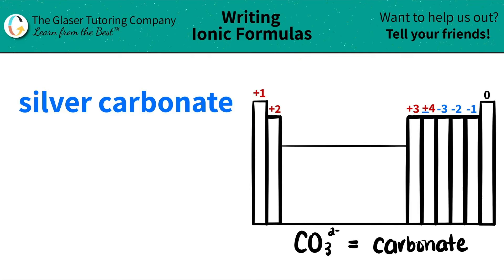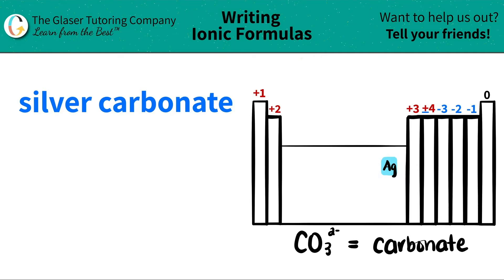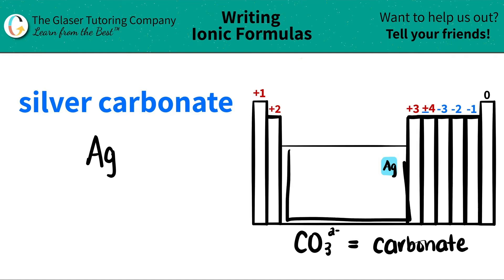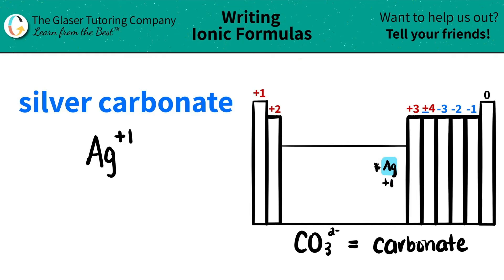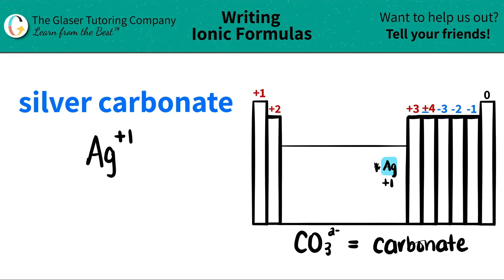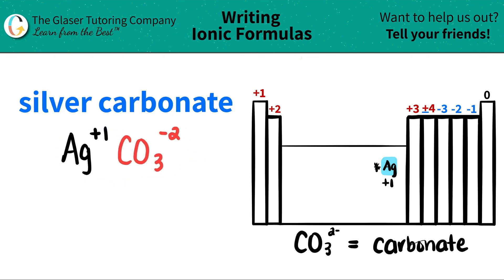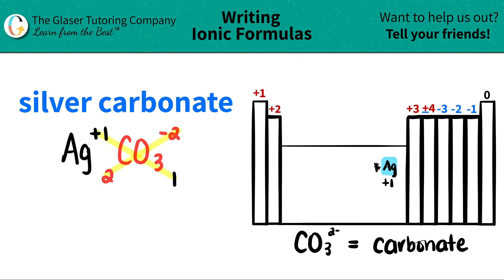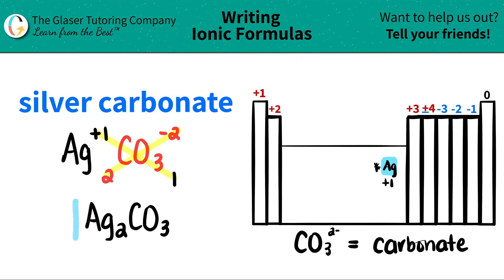How to write the formula for silver carbonate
Write the chemical formula for the following compound:
silver carbonate